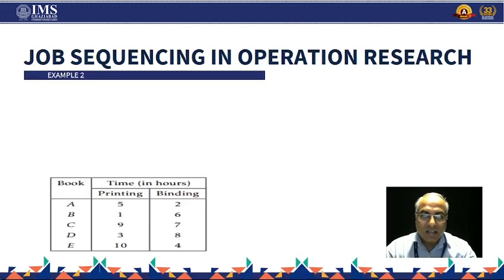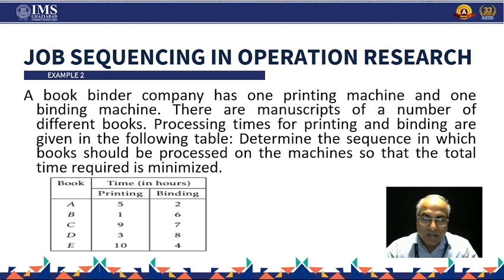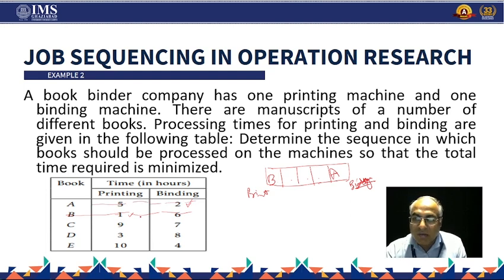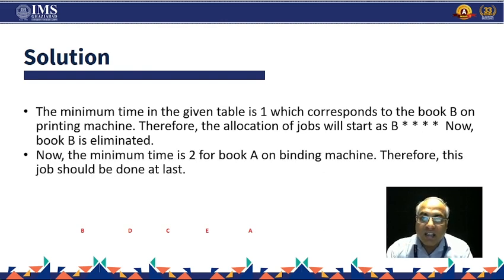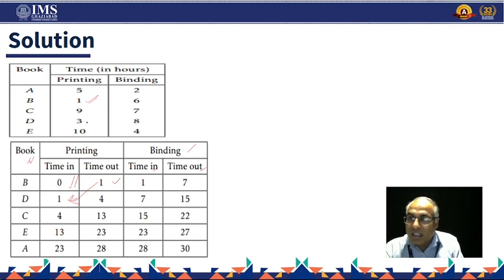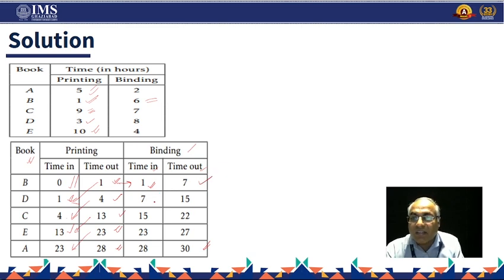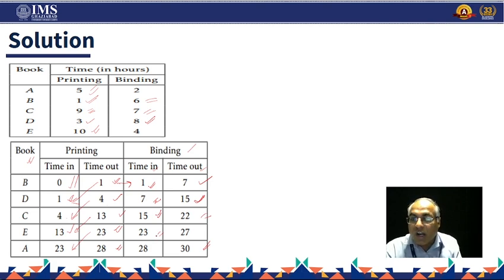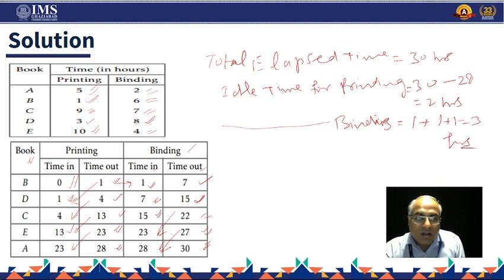Job Sequencing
n job 2 machine problems, Example Problem Solution